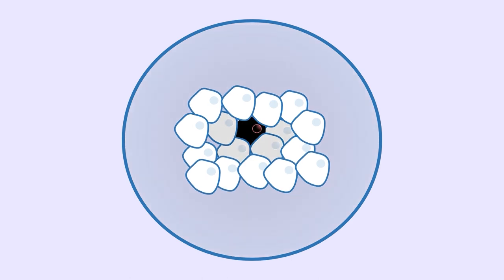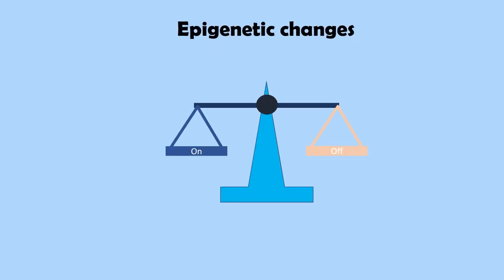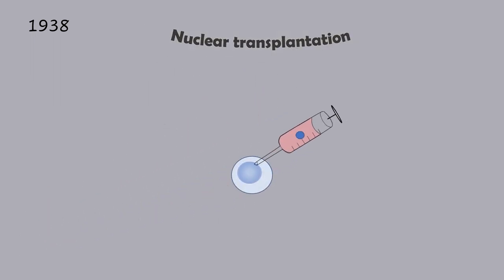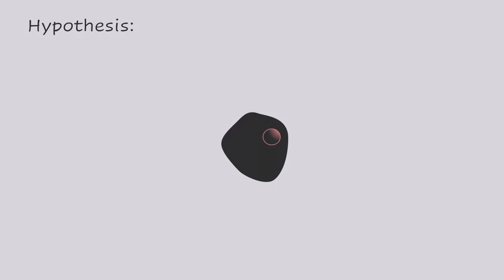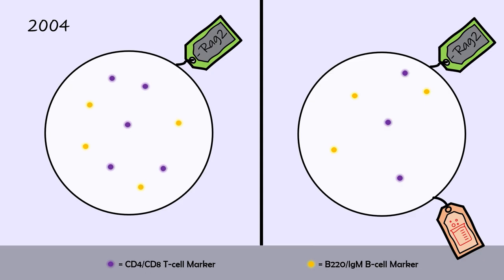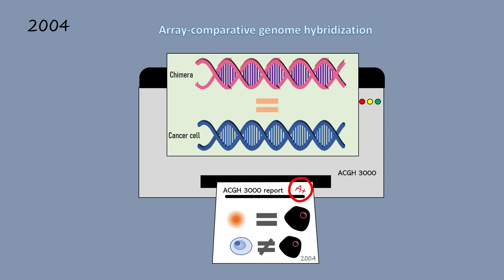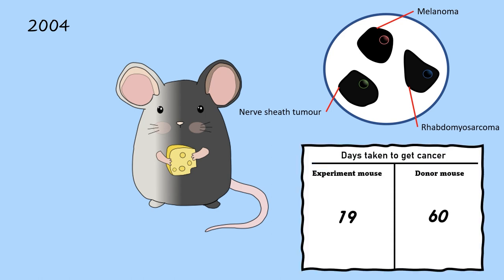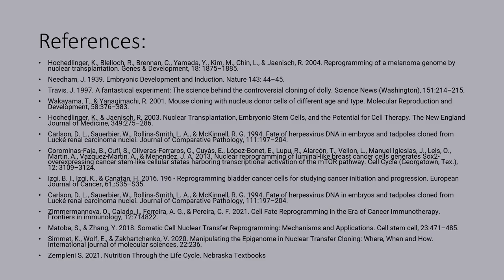Epigenetic reprogramming: A new frontier of cancer therapy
Reprogramming of a melanoma genome by nuclear transplantation. Hochedlinger K, Blelloch R, Brennan C, Yamada Y, Kim M, Chin L, Jaenisch R. Genes Dev. 2004 Aug 1;18(15):1875-85. doi: 10.1101/gad.1213504.

OTHER VIDEOS YOU MIGHT LIKE:
• The Ames Test: How Bruce Ames used bacteria to solve the mystery of the murderous mutagens

Cancer are diseases characterised by the rapid proliferation of abnormal cells. As cancer cells spread throughout the body, they render the affected body parts dysfunctional. While the abnormal proliferation of cancer is usually attributed to genetic mutations, epigenetic modifications are also responsible. Epigenetic changes regulate gene expression without changing the DNA base pairs themselves. This can involve addition of acetyl or methyl groups to either DNA or the histone proteins they are wrapped around, which changes the accessibility of a gene to transcription factors, making it more or less likely to be expressed. In cancerous cells, epigenetic changes suppress tumour suppressor genes and increase oncogene expression.

In 2002, Hochedlinger and colleagues discovered that nuclear transplantation of terminally differentiated cell nuclei into oocytes had the potential to reset epigenetic modifications, leaving the genome unaltered. In 2004, they investigated whether this process could be used on cancer cells to reprogram epigenetic changes responsible for cancer phenotypes and revert the cells back into pluripotent stem cells. In their study, Hochedlinger and colleagues transplanted melanoma nuclei into blastocysts and allowed them to develop into stem cells. They then injected these cells’ nucleus into Rag2 deficient blastocysts. Once the blastocysts had matured, their genotypes and phenotypes were analysed. Using FACS analysis with specific B/T-cell markers, it was found that the grown mice had B and T cells, unlike normal Rag2 deficient mice. It was concluded that the immune cells were created by the transformed cancer cells becoming pluripotent and differentiating into them. This, along with the mice lacking the cancerous phenotype, led to the conclusion that the nuclear transplantation had successfully reprogrammed the cancer cells’ epigenetics. These conclusions have since provided a strong foundation for the development of epigenetic cancer immunotherapies. However, a task for future researchers is to tackle the lack of efficiency and selectiveness of this method in order to develop a feasible treatment for cancer.

Creator: Jay Ong

References:
Hochedlinger K, Blelloch R, Brennan C, Yamada Y, Kim M, Chin L, Jaenisch R. Reprogramming of a melanoma genome by nuclear transplantation. Genes Dev. 2004;18(15):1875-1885.
Needham J. Embryonic development and induction. Nature 1939;143:44–45.
Wakayama T, Yanagimachi R. Mouse cloning with nucleus donor cells of different age and type. Mol Reprod Dev. 2001;58(4):376-383.
Hochedlinger K, Jaenisch R. Nuclear transplantation, embryonic stem cells, and the potential for cell therapy. N Engl J Med. 2003;349(3):275-286.
Carlson DL, Sauerbier W, Rollins-Smith LA, McKinnell RG. Fate of herpesvirus DNA in embryos and tadpoles cloned from Lucké renal carcinoma nuclei. J Comp Pathol. 1994;111(2):197-204.
Corominas-Faja B, Cufí S, Oliveras-Ferraros C, Cuyàs E, López-Bonet E, Lupu R, Alarcón T, Vellon L, Iglesias JM, Leis O, Martín ÁG, Vazquez-Martin A, Menendez JA. Nuclear reprogramming of luminal-like breast cancer cells generates Sox2-overexpressing cancer stem-like cellular states harboring transcriptional activation of the mTOR pathway. Cell Cycle. 2013;12(18):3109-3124.
Iskender B, Izgi K, Canatan H. Reprogramming bladder cancer cells for studying cancer initiation and progression. Tumour Biol. 2016;37(10):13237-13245.
Zimmermannova O, Caiado I, Ferreira AG, Pereira CF. Cell Fate Reprogramming in the Era of Cancer Immunotherapy. Front Immunol. 2021;12:714822.
Matoba S, Zhang Y. Somatic cell nuclear transfer reprogramming: Mechanisms and applications. Cell Stem Cell. 2018;23(4):471-485.
Simmet K, Wolf E, Zakhartchenko V. Manipulating the epigenome in nuclear transfer cloning: Where, when and how. Int J Mol Sci. 2020;22(1):236.